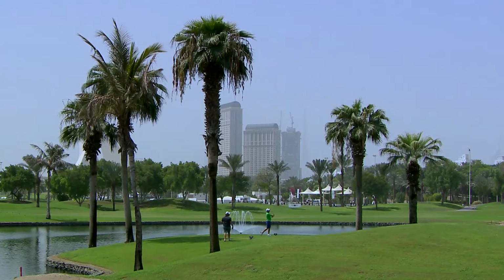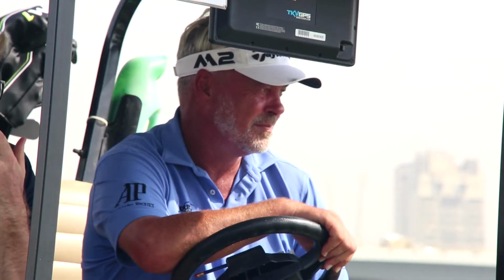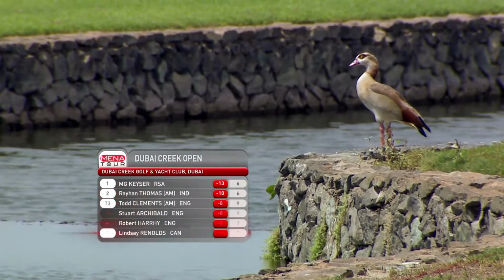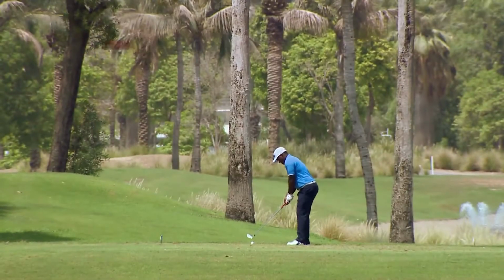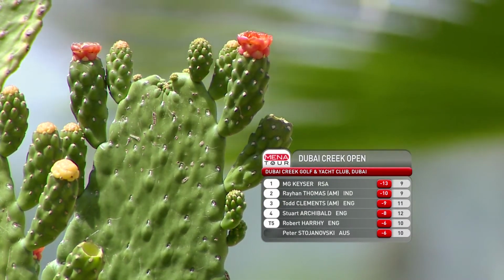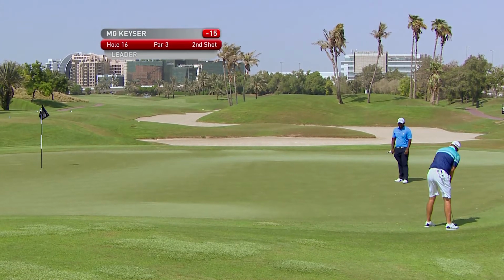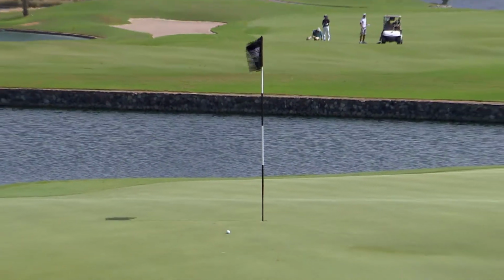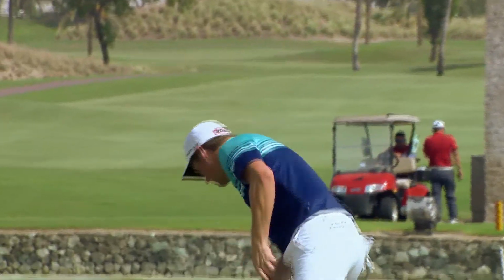MENA Tour - 2017 Dubai Creek Open, English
Dubai Creek Golf & Yacht Club, Dubai, UAE 54 Hole Tournament
11 September - 13 September 2017
Prize Money: USD 50,000.00
Winner - MG Keyser (RSA)